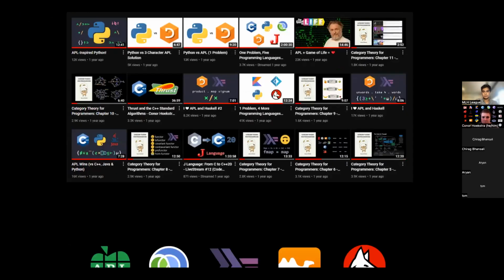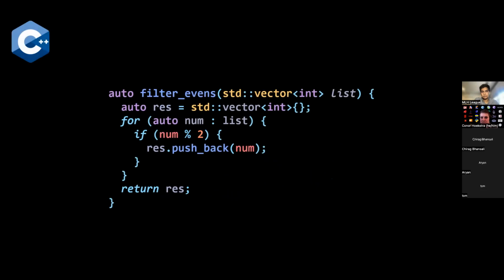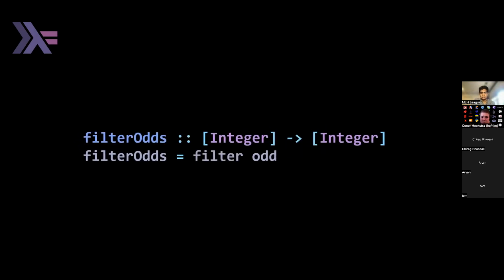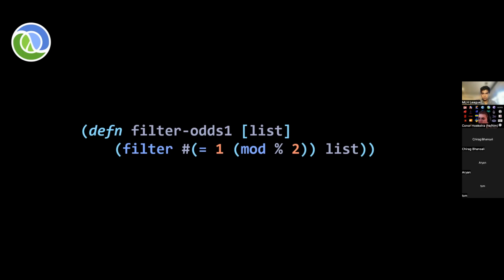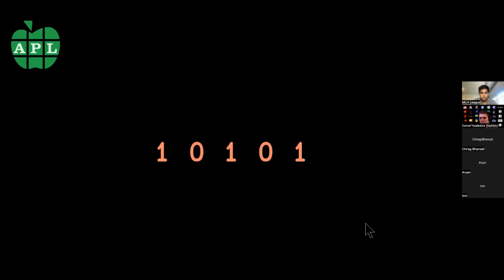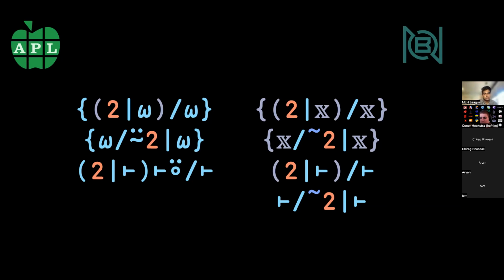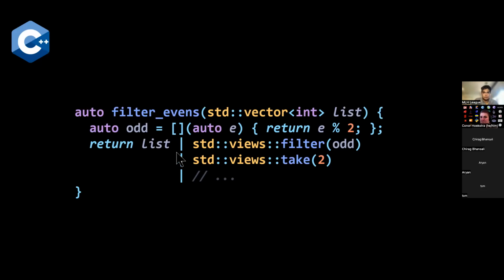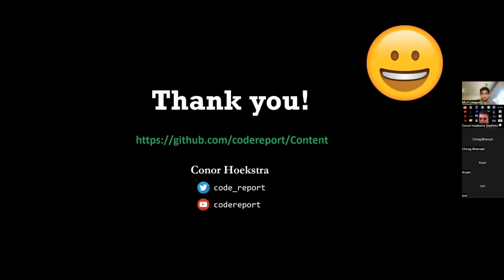Conor Hoekstra's Opening Talk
The opening talk of Paradigm Conf 2022, given by Conor Hoekstra (@code_report).